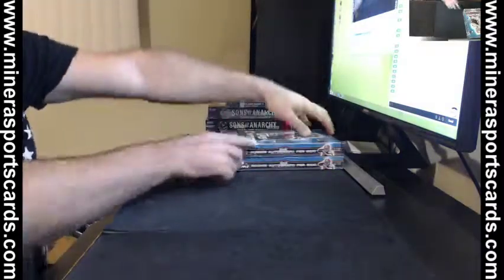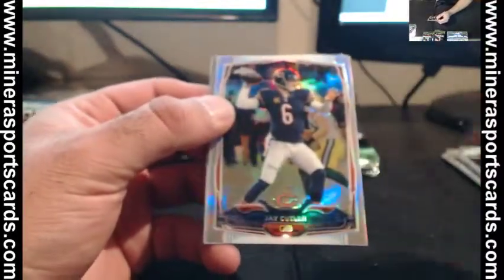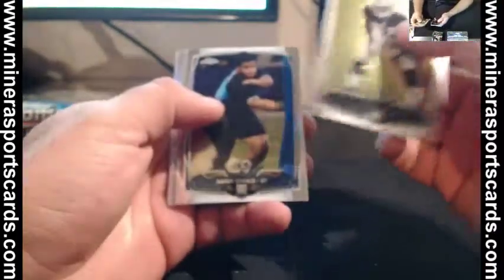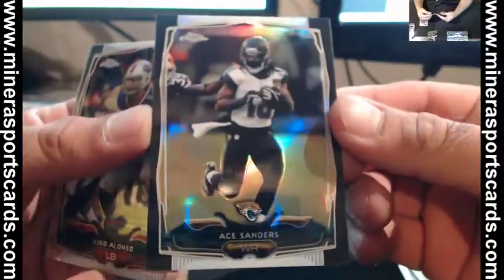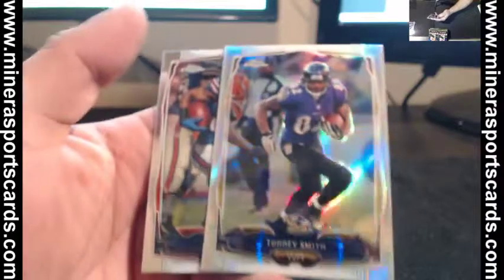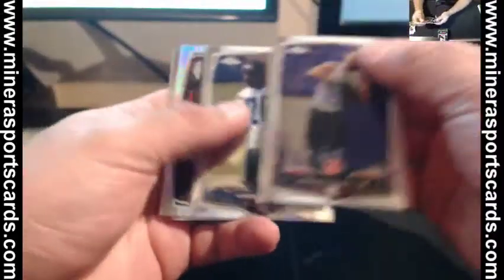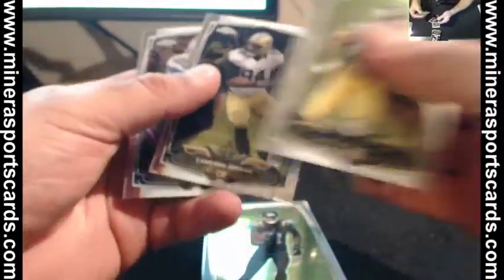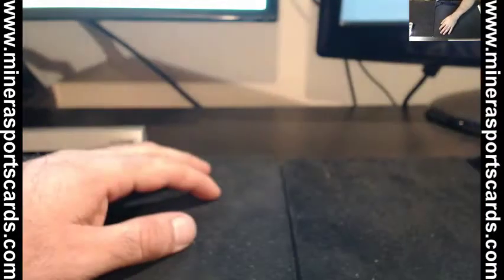gucciyoman~2014 Topps Chrome Football (2) Hobby Box Break